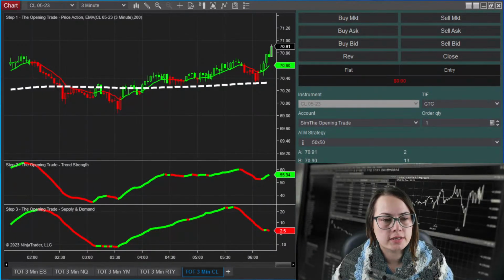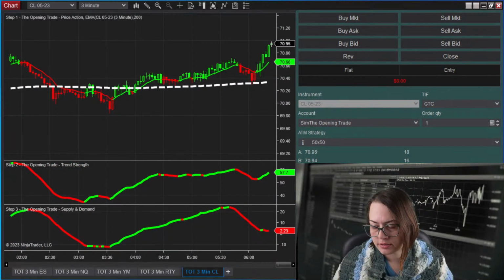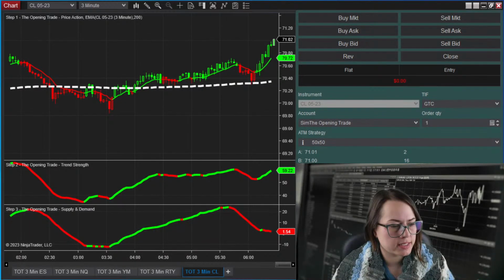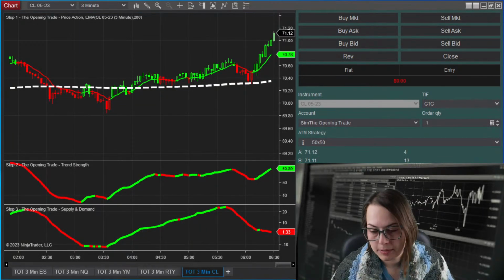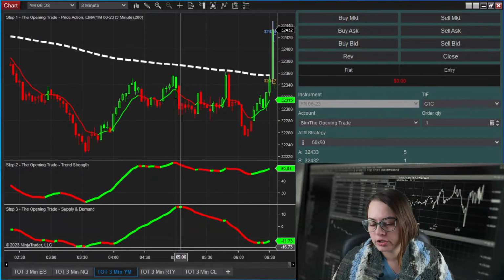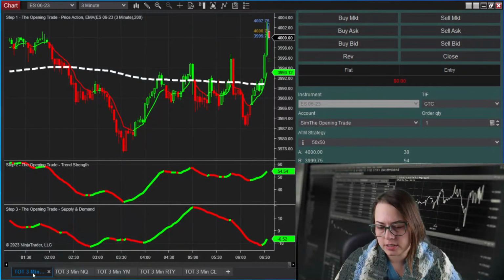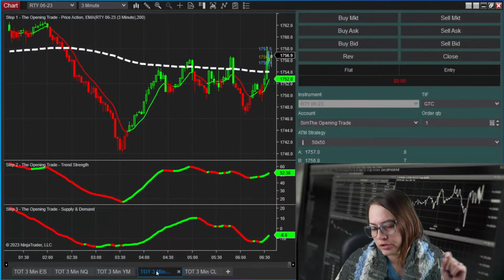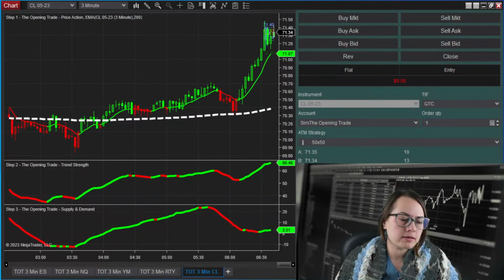🔴 Automated Live Futures Trading - The Opening Trade